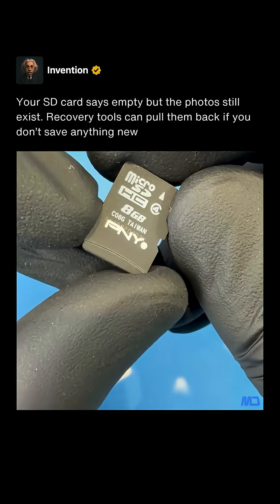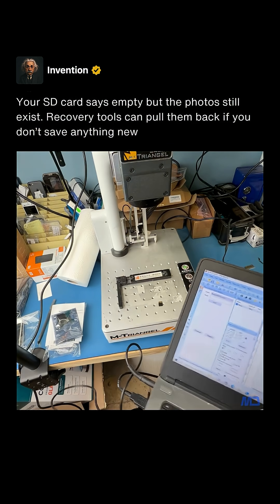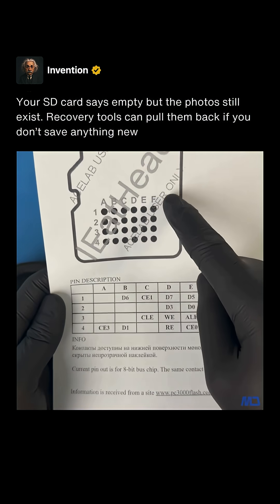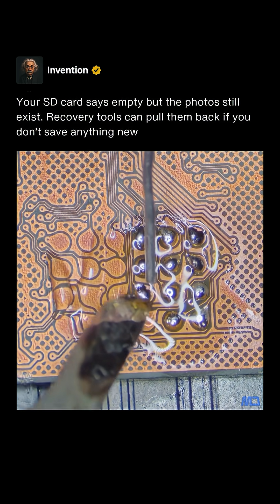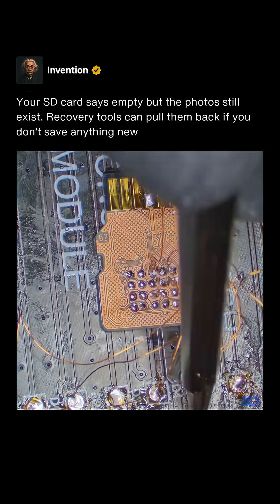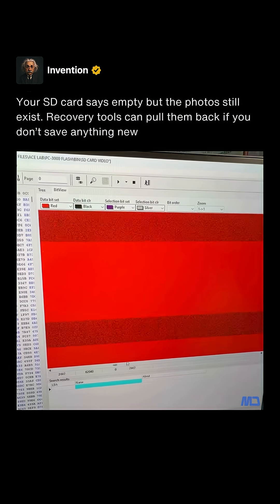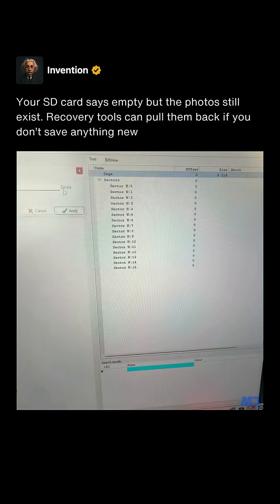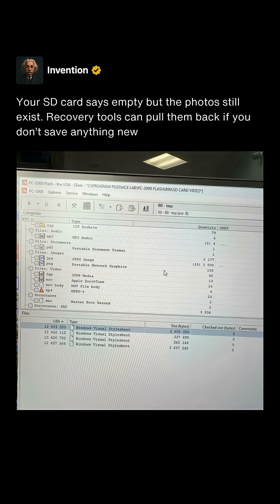He Stripped an SD Card and Recovered Every Photo 🧠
When an SD card becomes unreadable due to internal damage, technicians sometimes take the extreme step of physically stripping away the plastic casing to expose the inner data lines. Beneath the label and shell lies a small printed circuit board that connects the memory chip to the card’s contacts. By carefully uncovering these traces, a repair specialist can access the data directly, bypassing the damaged connectors or controller chip that normally communicates with devices.

Once the data lines are exposed, specialized equipment can interface with the memory chip at a raw level. This process involves soldering ultra-fine wires to the tiny contact points or using precision probes that read the chip’s stored information bit by bit. The data is then reconstructed using forensic software designed to interpret the raw memory structure. It is a delicate and technical process that requires a clean workspace, steady hands, and a deep understanding of flash memory architecture.

This kind of repair is usually a last resort, performed only when traditional recovery software fails. It carries significant risk because one wrong move can permanently destroy the chip. However, when done successfully, it can recover critical photos, videos, or documents thought to be gone forever. It is a remarkable example of how data can survive even after the physical interface of the card is damaged beyond normal repair.